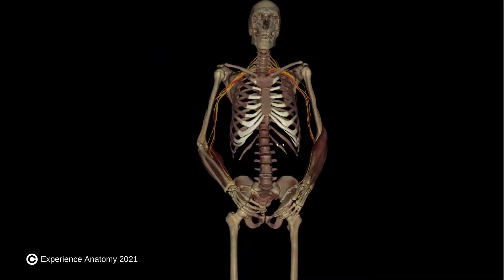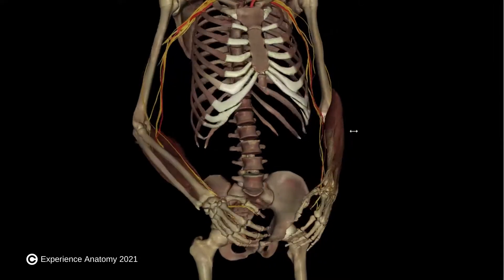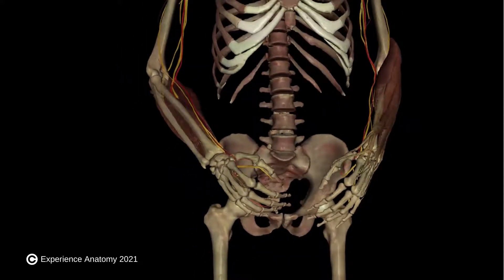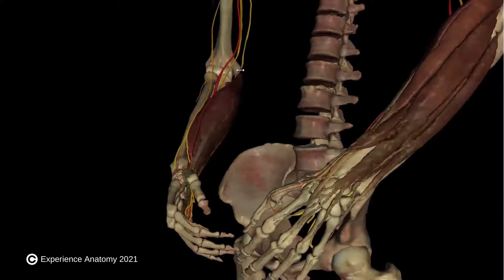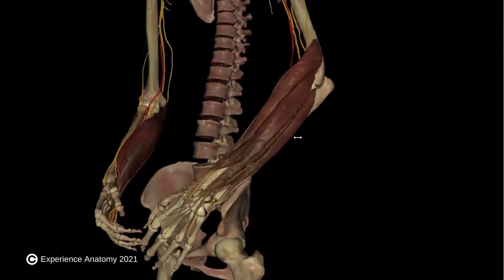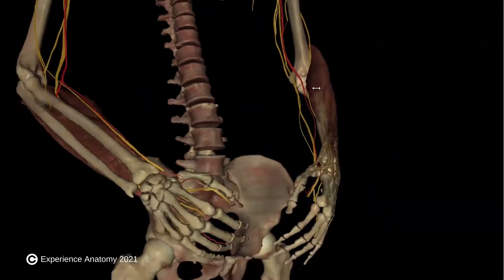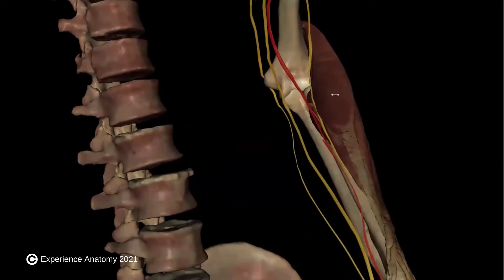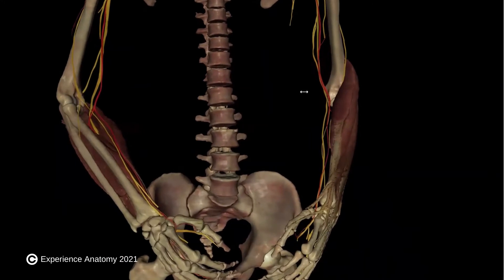Tennis & Golfers Elbow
Tennis Elbow and Golfer's Elbow are both characterized as pain felt at the elbow joint, usually on the inside or outside of the elbow. The flexor and extensor muscle compartments of the forearm are most likely the culprits causing the pain.